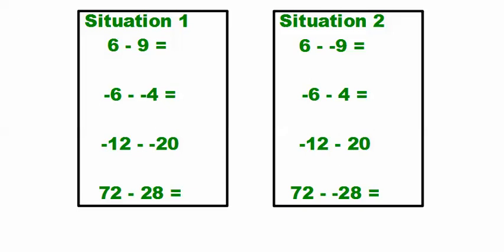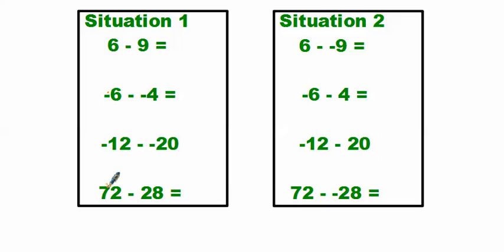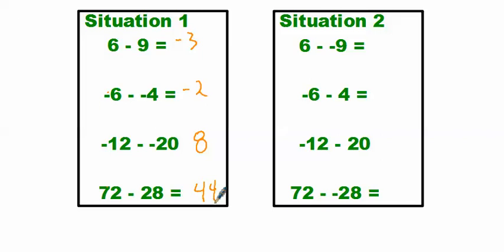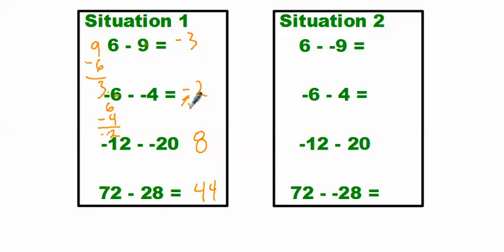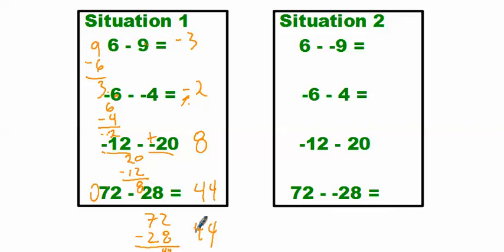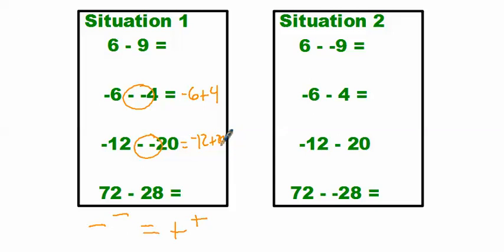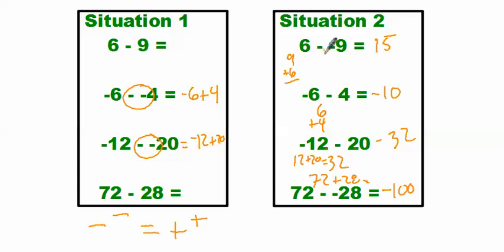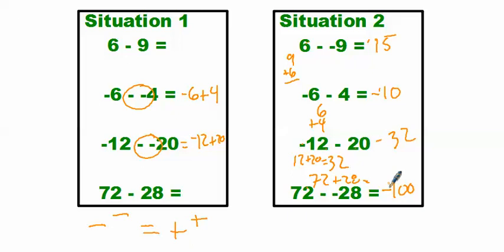rules for subtracting integers